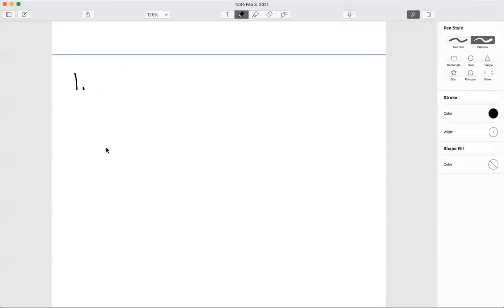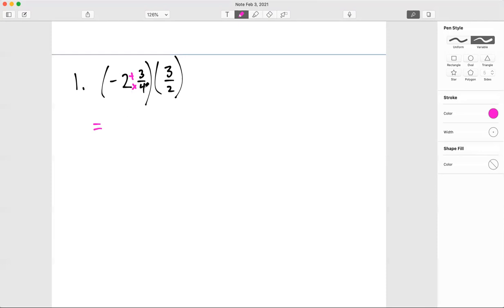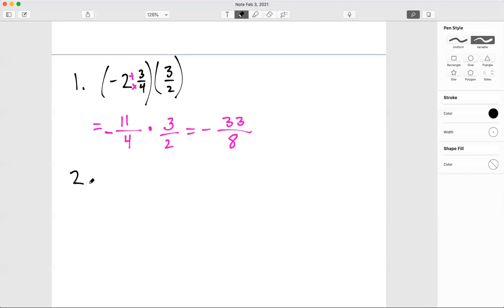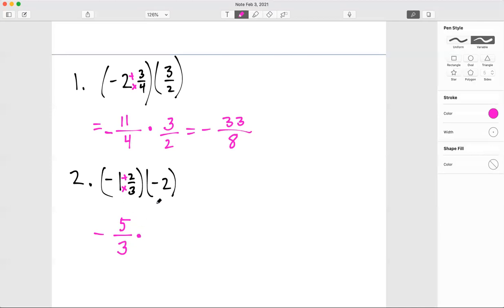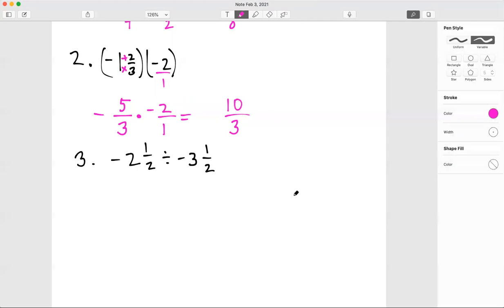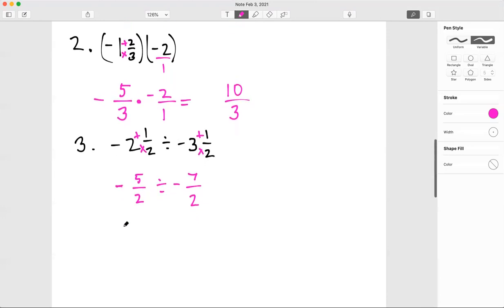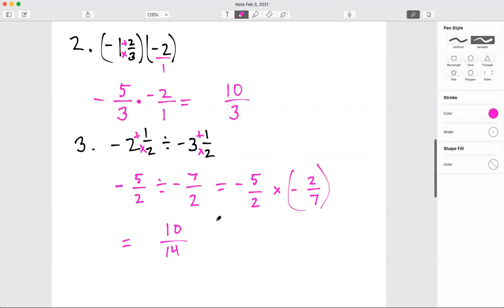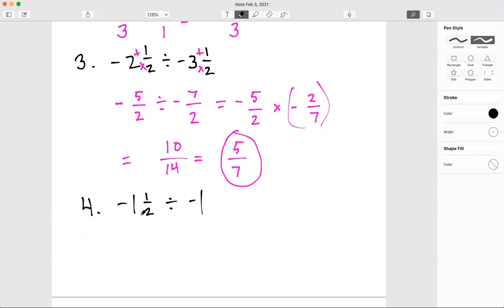Week 22 Notes 2 M D Fractions Review